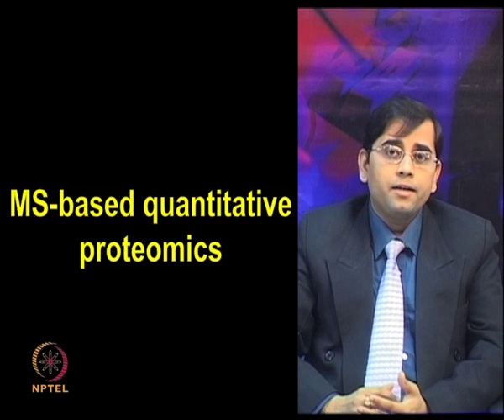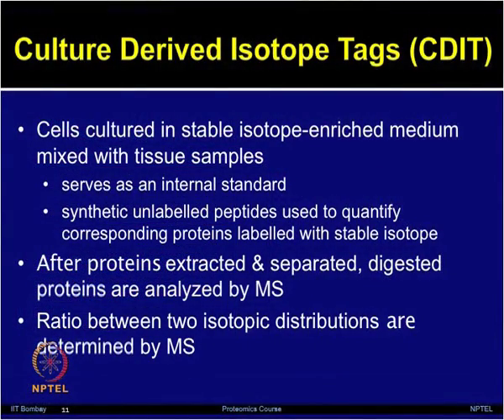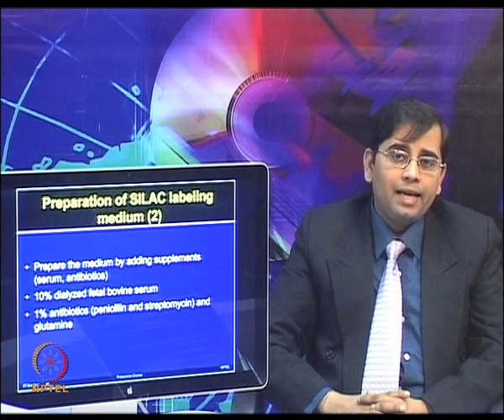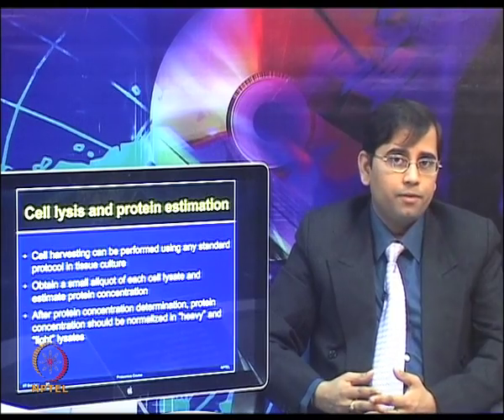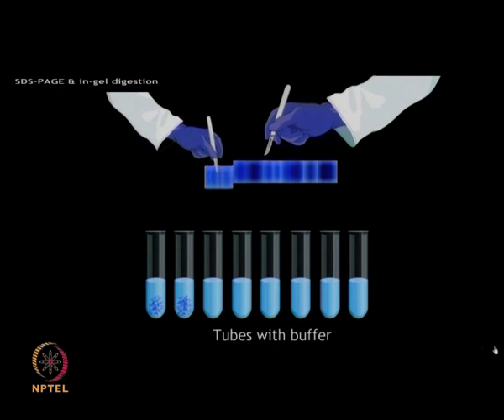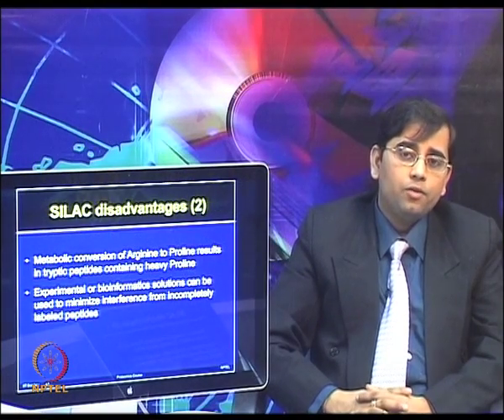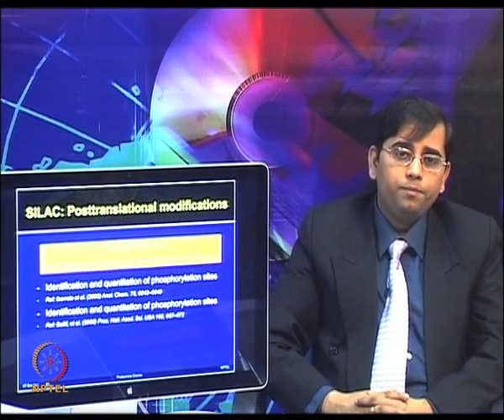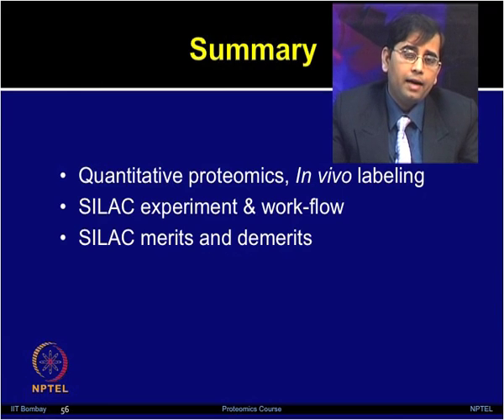Mod-24 Lec-24 Quantitative Proteomics: Stable Isotope Labeling by Amino Acids in Cell Culture(SILAC)